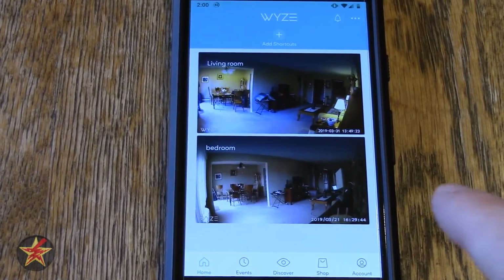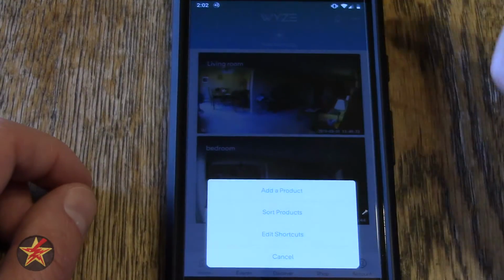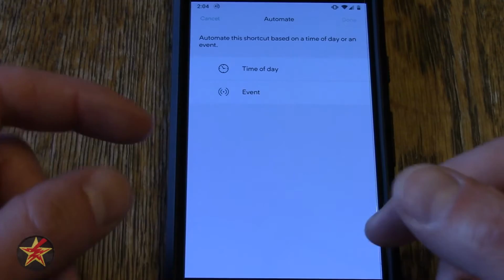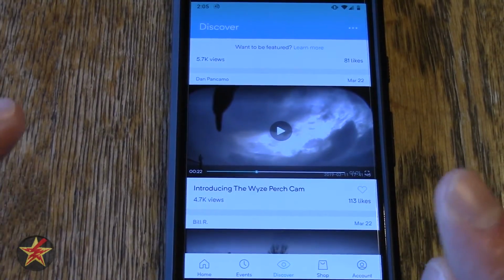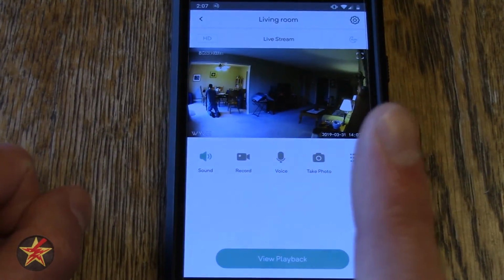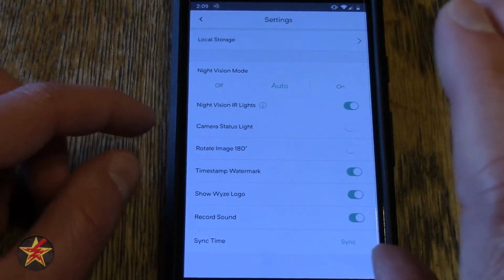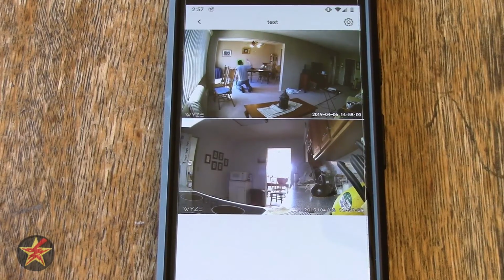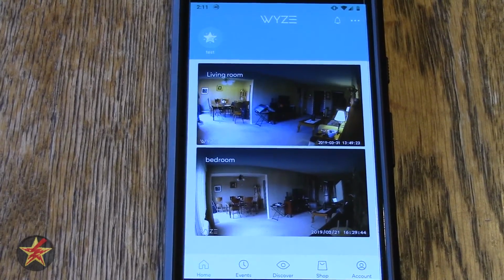Wyze app and Cam just keep getting better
What could Wyze possible do to make an already great camera better?  Well if you have been keeping up with your firmware and app updates you might have noticed a few BIG changes.  Didn't read the changes logs?  Let me show you why Wyze cam should be the camera you get for your home.

Misc.